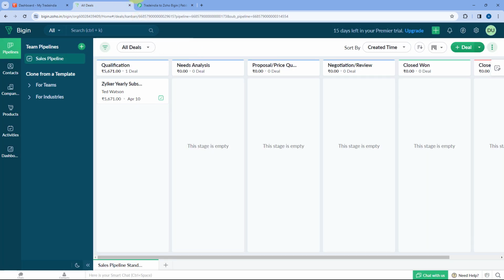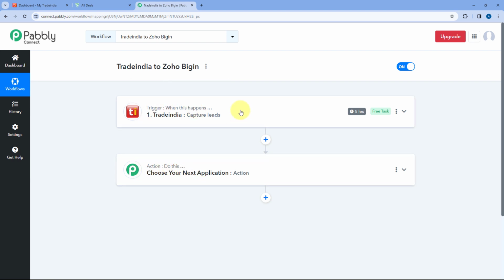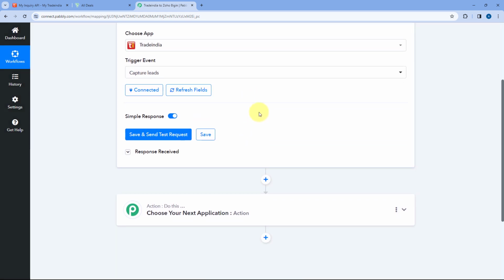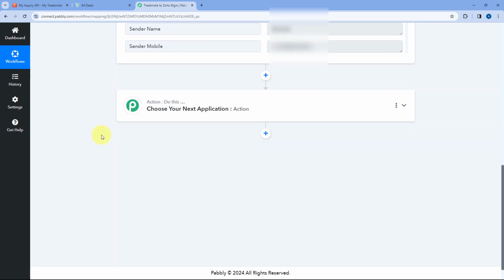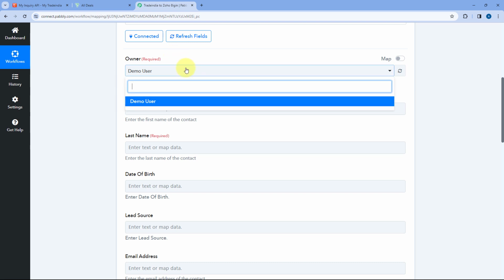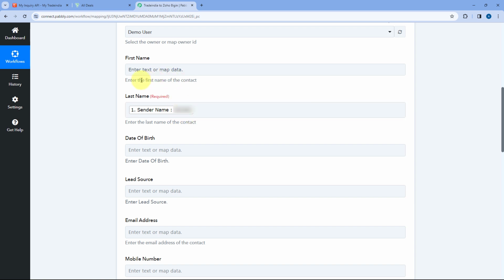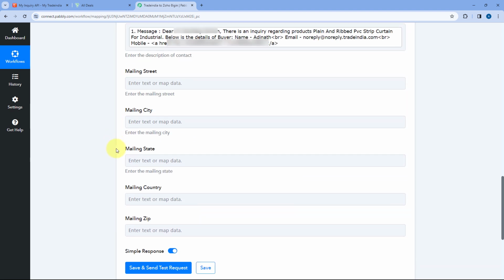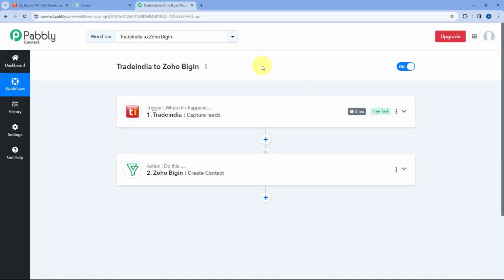How to Add TradeIndia Leads to Zoho Bigin as Contacts | TradeIndia Zoho Bigin Automation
Discover how to seamlessly import your TradeIndia leads into Zoho Bigin as contacts using Pabbly Connect. In this tutorial. If you're utilizing TradeIndia to generate leads and seeking to streamline your lead management process by integrating them into Zoho Bigin, you're in the right place. In this step-by-step guide, we'll navigate you through the process of automatically incorporating TradeIndia leads into Zoho Bigin as contacts, ensuring a smooth transition and heightened efficiency in your sales pipeline.

Join us as we delve into the integration of TradeIndia with Zoho Bigin, empowering you to consolidate your lead data and streamline your communication endeavors. Bid farewell to manual data entry and welcome automated lead conversion with this comprehensive tutorial.

Don't forget to hit the like button if you found this tutorial helpful, and leave a comment below to let us know what other lead management integration guides you'd like to see.

1. Automation: Pabbly Connect offers automation capabilities that can help you automate mundane and repetitive tasks. This allows you to save time, money and resources.

2. Integration: Pabbly Connect provides a wide range of integrations so that you can connect different web services with each other. This helps you to create smarter workflow processes and make your business more efficient.

3. Security: Pabbly Connect takes security seriously and provides an industry-standard security system to protect your data and applications.

4. Scalability: Pabbly Connect is highly scalable and allows you to easily add new applications and services to your workflow.

 5. Cost-effective: Pabbly Connect is cost-effective and provides plans for different business sizes.